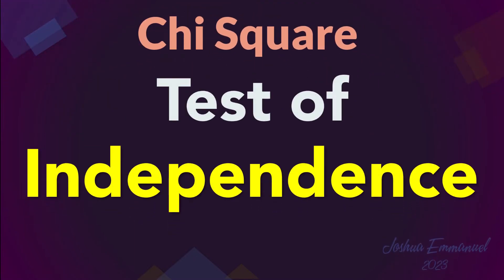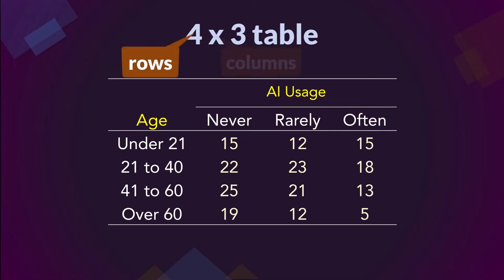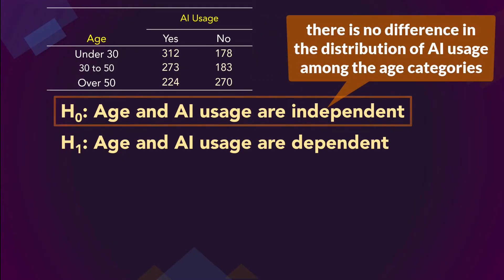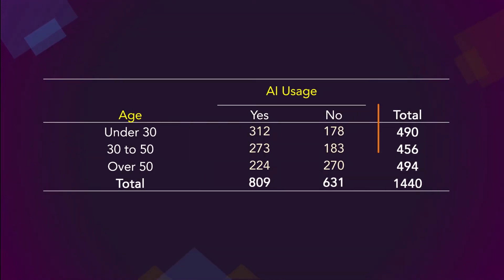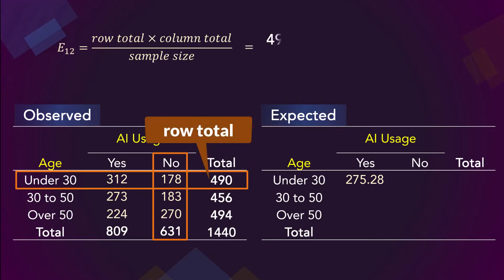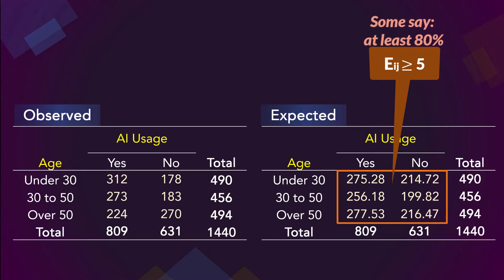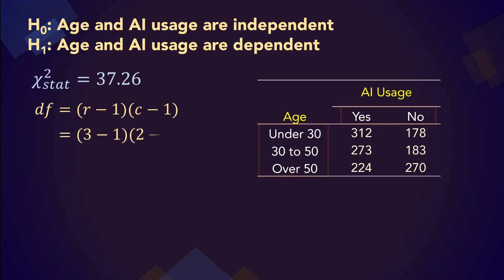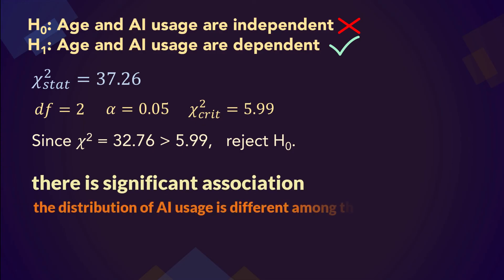Chi-Square Test of Independence | Contingency Table | Hypothesis Test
Chi-Square Test of Independence - Contingency Table
A brief explanation of the chi square test of Independence.

00:00 Contingency Table
00:56 Hypothesis Test
01:08 Null & Alternative Hypothesis
01:47 Test Statistic
02:18 Calculating Expected Values
03:43 Calculating chi-square statistic
04:13 Degrees of freedom
04:31 Critical value
04:51: P-values, Decisions and Conclusions